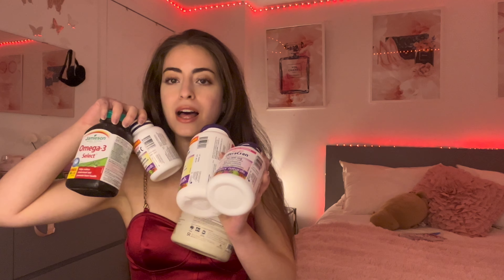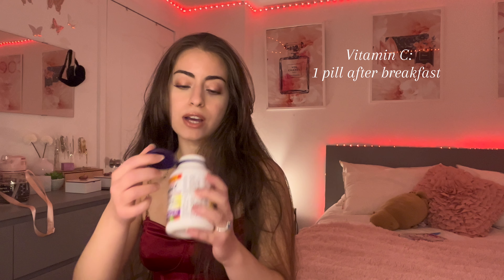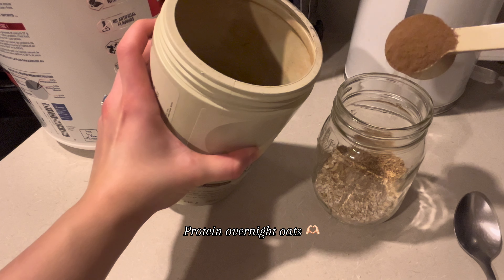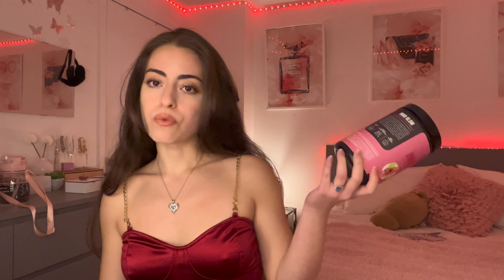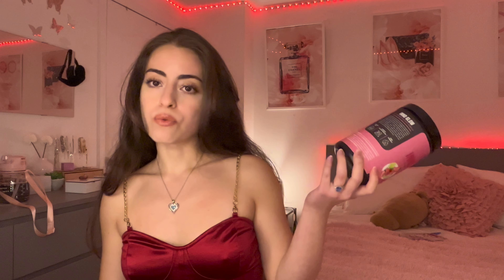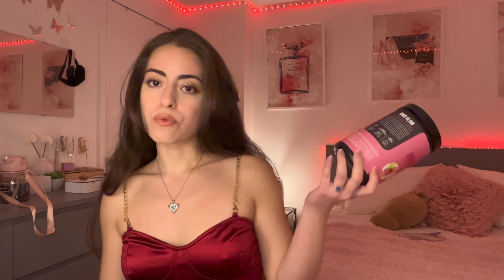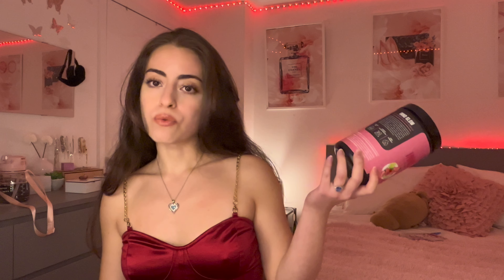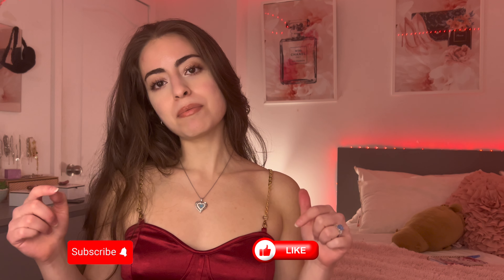The only supplements you need for overall body health | skin, hair, nails, gut health, & 🐱 tips 🤫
فيكم تغيرو الترجمه للعربي في الاعدادات captions - auto translation  (arabic) or any other language

Supplements timing ♡
-Morning on empty stomach: probiotic pill and acv water. No harm in taking both together but some people might not be able to handle it, it works perfectly fine with me. ACV already has probiotics in it so it could be a bit too strong for some people when combined with probiotic pill.

-After breakfast: skin, hair, nails supplements all together

-30 min before meals: 1-2 tablespoons of acv in one glass of water

-30 minutes after meals: herbal teas

-Before sleep: magnesium citrate and spearmint tea

Amazon storefront ♡

Video contents ♡
00:00 Intro
00:44 Skin, hair, & nails
07:39 Gut health
10:47 Herbal teas
13:24 Kitty health